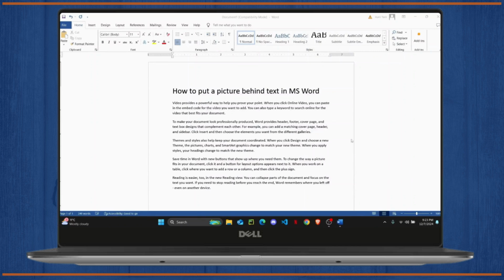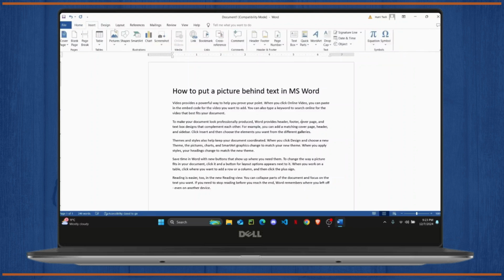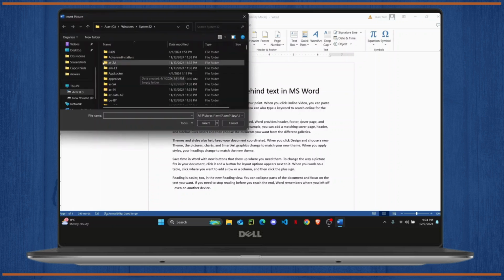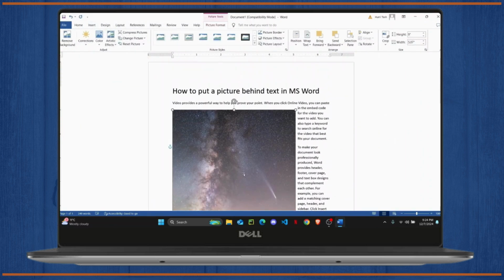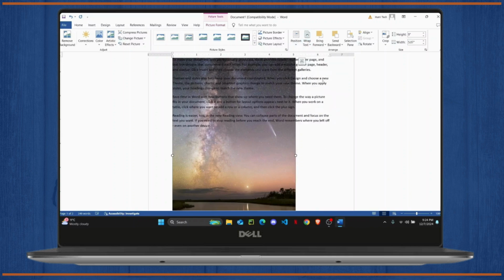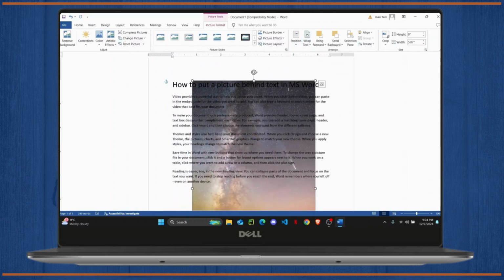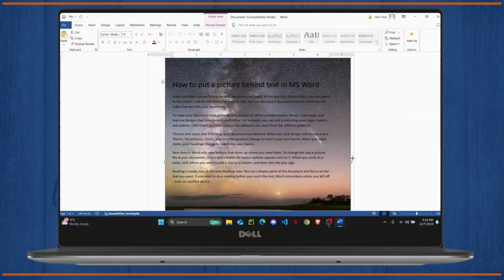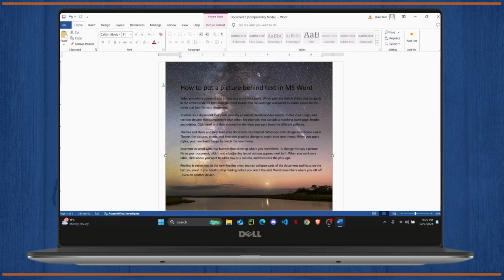How to Put Picture Behind Text on MS Word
Learn how to put a picture behind text on MS Word in this step-by-step tutorial. Whether you're creating a professional document or designing creative content, this guide will show you how to add an image behind your text seamlessly.

In this video, you'll discover how to put a picture behind text in MS Word. We’ll also explore tips for adding an image inside font and designing text on an image for professional-looking documents.

Timestamps:
0:00 Introduction
0:25 Step 1: Inserting a Picture in MS Word
0:50 Step 2: Formatting the Picture Behind Text
1:20 Step 3: Adjusting Layout and Text Wrapping